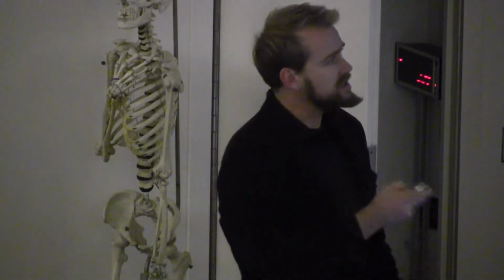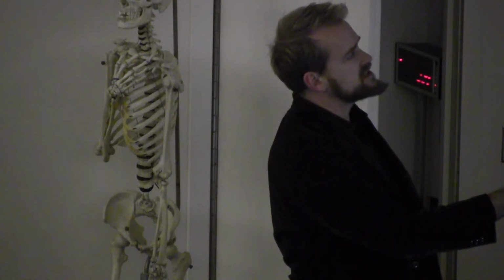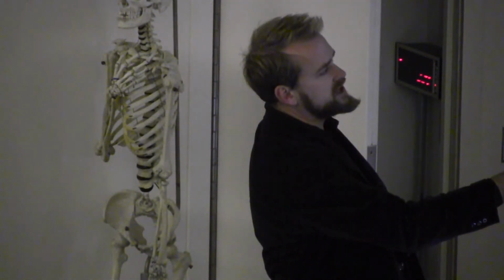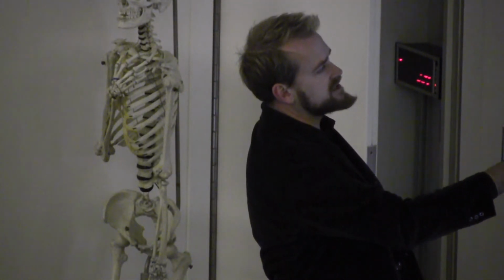Glacier scientist delivers Polar Studies lecture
On Jan. 31, Dr. Jason Box with the Byrd Polar Research Center spoke on campus about his investigation of the Greenland ice sheet since 1994.